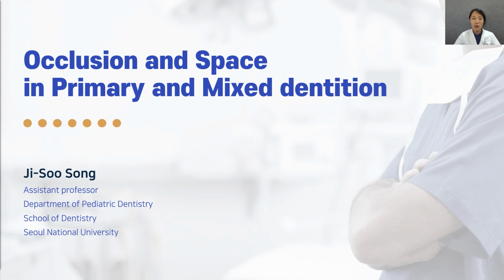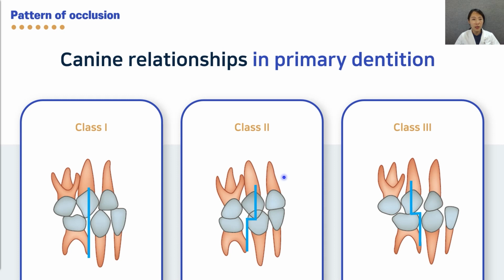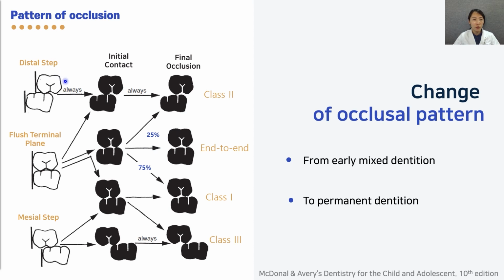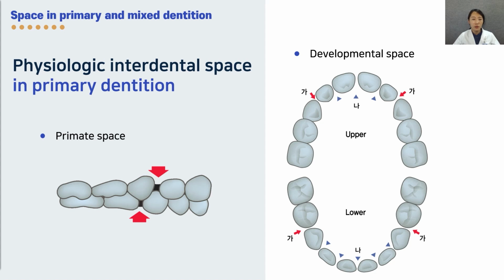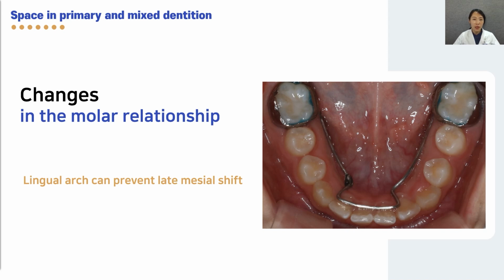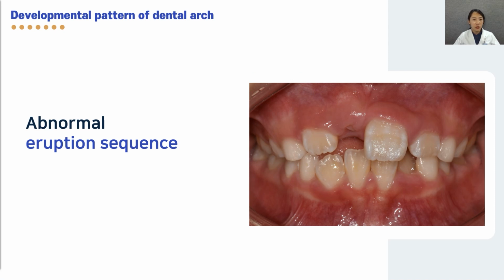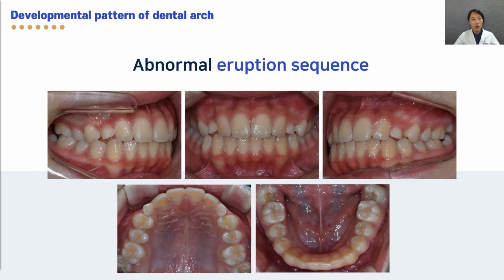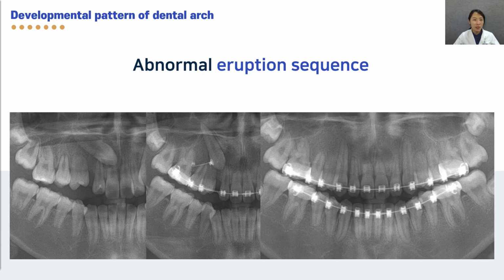Occlusion & Space in Primary and Mixed Dentition (Prof. Ji-Soo Song) 유치열기와 혼합치열기에서 교합과 공간 - 송지수 교수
본 강의는 대한민국 산업통상자원부에서 지원한 의료기기사업촉진화 사업의 일환으로 제작된 소아치과학 강의입니다. 총 3부작의 강의 중 일부를 무료로 공개하오니 많은 관심 부탁드립니다. 2, 3부의 내용은 미래치의학센터 정규 플랫폼이 완성되면 제공될 예정입니다.

This lecture is a teaser video of the pediatric dentistry lectures of the Center for Future Dentistry, SNUSD, which was produced with the support of the Ministry of Trade, Industry and Energy, Korea.
This lecture corresponds to the first of the total 3 lectures, and if you would like to take the second lecture or later, please inquire at the Future Dental Center separately.

Bài giảng này là video giới thiệu các bài giảng nha khoa nhi cơ bản của Trung tâm Nha khoa Tương lai, SNUSD, được sản xuất với sự hỗ trợ của Bộ Thương mại, Công nghiệp và Năng lượng, Hàn Quốc.
Bài giảng này tương ứng với bài đầu tiên trong tổng số 3 bài giảng, và nếu bạn muốn học bài thứ hai trở lên, vui lòng liên hệ riêng với Trung tâm Nha khoa Tương lai.

本讲座是在韩国贸易、工业和能源部的支持下制作的 SNUSD 未来牙科中心的儿科牙科讲座的预告视频。
本次讲座为3次讲座中的第1次，如果想参加第2次或以后的讲座，请另行向未来牙科中心咨询。

この講義は、韓国の産業通商資源部の支援を受けて制作された、SNUSDの未来歯科センターの小児歯科講義のティーザービデオです。
この講義は全3回の講義のうち1回目ですが、2回目以降の受講をご希望の場合は、別途フューチャーデンタルセンターまでお問い合わせください。

ကိုရီးယားကုန်သွယ်ရေး၊ စက်မှုနှင့်စွမ်းအင် ၀ န်ကြီးဌာန၏ပံ့ပိုးမှုဖြင့်ထုတ်လုပ်ခဲ့သောအနာဂတ်သွားဘက်ဆိုင်ရာဌာန SNUSD ၏ကလေးအထူးကုသွားဘက်ဆိုင်ရာပို့ချချက်များပါ ၀ င်သည်။

Esta conferencia es un video teaser de las conferencias de odontología pediátrica del Centro para la Odontología del Futuro, SNUSD, que se produjo con el apoyo del Ministerio de Comercio, Industria y Energía de Corea.
Esta conferencia corresponde a la primera de las 3 conferencias totales, y si desea tomar la segunda conferencia o más tarde, por favor pregunte en el Future Dental Center por separado.

ການບັນຍາຍນີ້ແມ່ນວິດີໂອການບັນຍາຍຂອງການບັນຍາຍກ່ຽວກັບທັນຕະແພດເດັກຂອງສູນການແພດທັນສະ ໄໝ, SNUSD, ເຊິ່ງຜະລິດໂດຍການສະ ໜັບ ສະ ໜູນ ຂອງກະຊວງການຄ້າ, ອຸດສາຫະ ກຳ ແລະພະລັງງານ, ສ. ເກົາຫຼີ.
ການບັນຍາຍນີ້ແມ່ນກົງກັບການ ທຳ ອິດຂອງການບັນຍາຍທັງ ໝົດ 3 ຄັ້ງ, ແລະຖ້າທ່ານຕ້ອງການເຮັດການບັນຍາຍຄັ້ງທີສອງຫຼືຫຼັງຈາກນັ້ນ, ກະລຸນາສອບຖາມທີ່ສູນການແພດອະນາຄົດ Future ແຍກຕ່າງຫາກ.

Kuliah ini merupakan video teaser kuliah kedokteran gigi anak Center for Future Dentistry, SNUSD, yang diproduksi dengan dukungan Kementerian Perdagangan, Industri dan Energi, Korea.
Kuliah ini sesuai dengan kuliah pertama dari total 3 kuliah, dan jika Anda ingin mengambil kuliah kedua atau setelahnya, silakan bertanya di Future Dental Center secara terpisah.

Эта лекция представляет собой тизер лекций по детской стоматологии Центра стоматологии будущего, SNUSD, который был снят при поддержке Министерства торговли, промышленности и энергетики Кореи.
Эта лекция соответствует первой из 3 лекций, и если вы хотите прослушать вторую лекцию или позже, обратитесь в Стоматологический центр Future Dental Center отдельно.

هذه المحاضرة عبارة عن فيديو تشويقي لمحاضرات طب أسنان الأطفال لمركز طب أسنان المستقبل SNUSD ، والتي تم إنتاجها بدعم من وزارة التجارة والصناعة والطاقة في كوريا.
تتوافق هذه المحاضرة مع المحاضرة الأولى من إجمالي 3 محاضرات ، وإذا كنت ترغب في تلقي المحاضرة الثانية أو بعد ذلك ، فيرجى الاستفسار في مركز المستقبل لطب الأسنان بشكل منفصل.